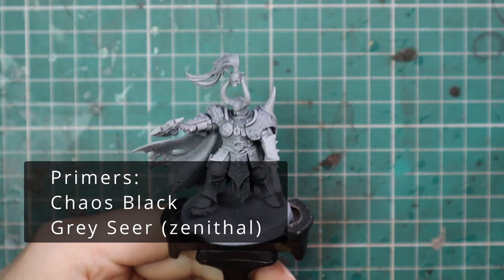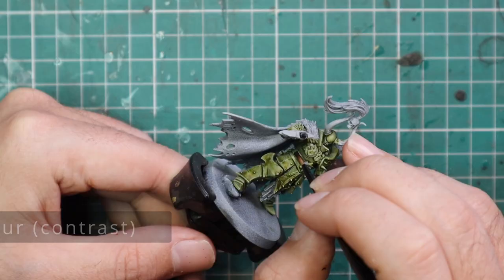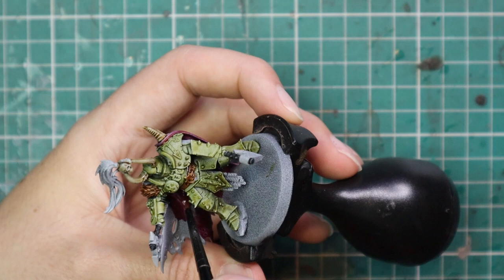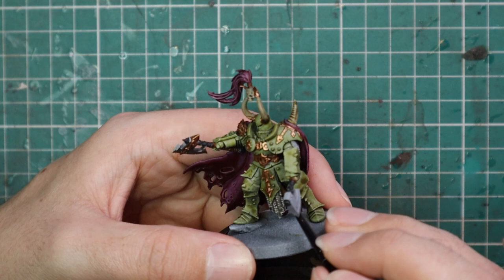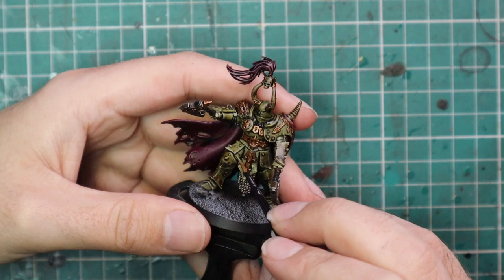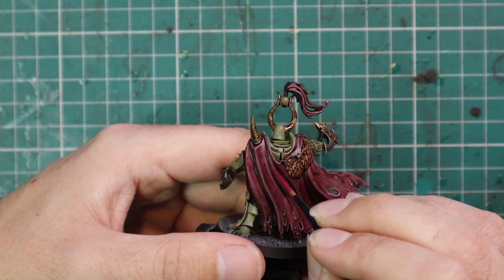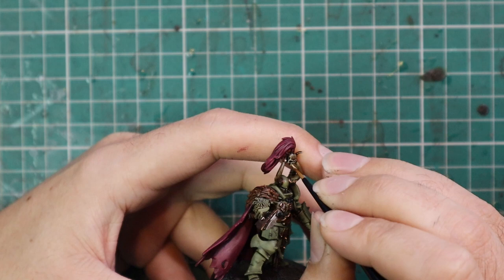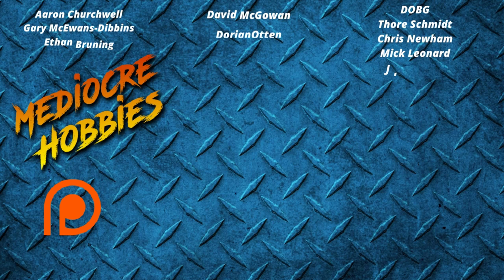How to Paint the Exalted Hero of Chaos fast! Nurgle themed Slaves to Darkness!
As promised for 2023, I'm putting out a lot more Age of Sigmar tutorials this year and we're kicking it off with some new Slaves to Darkness thanks to @officialwarhammer ! The new Exalted Hero of Chaos is a brute that comes with some pretty cool build options, so I gave mine double axes and painted him up in my Nurgle scheme! This model is going to look great striding forward on your battlefield, and you can apply his scheme very quickly to your infantry as well!

Weathering powder:
My favourite paint racks!
Wet Palettes!

Andy